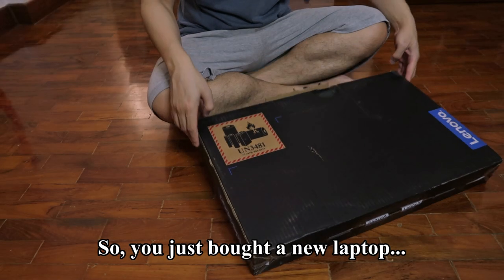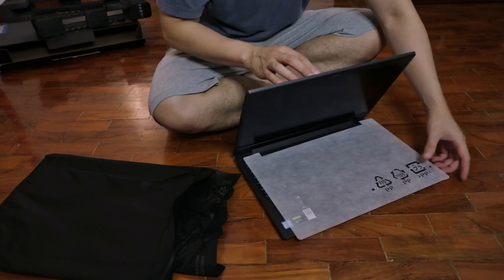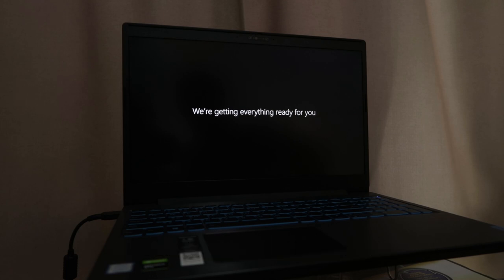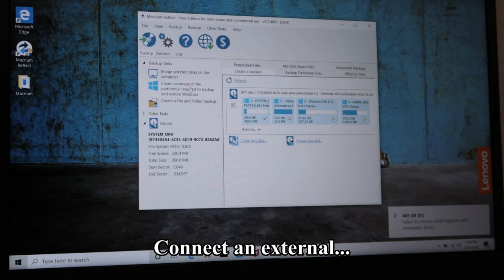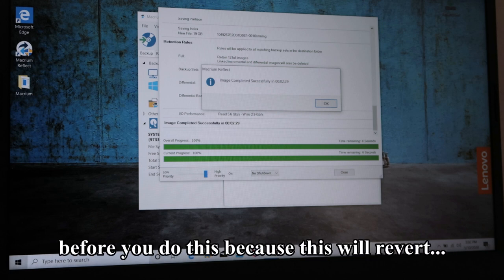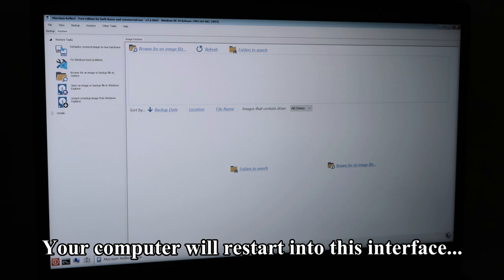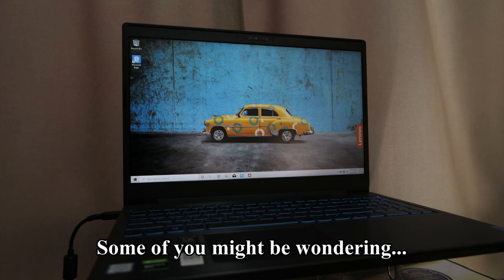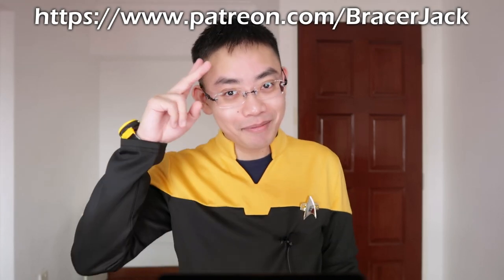How to use Macrium Reflect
Kindle eBook:

Kindle eBook:

Kindle eBook:

Kindle eBook: